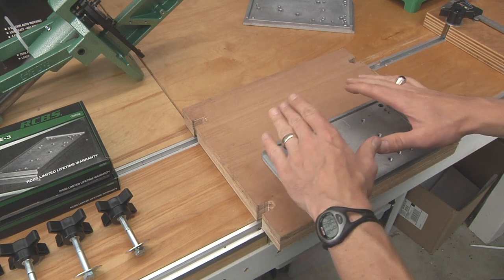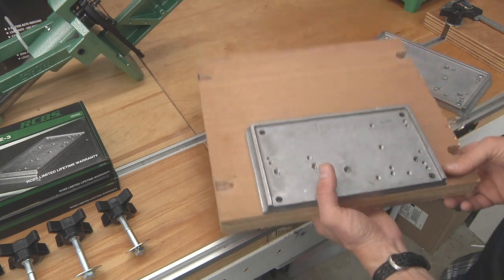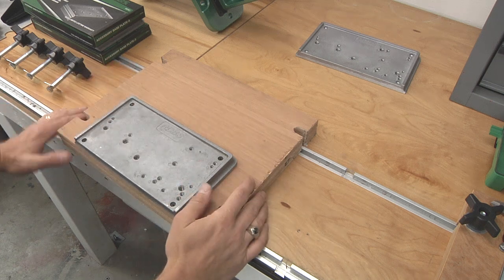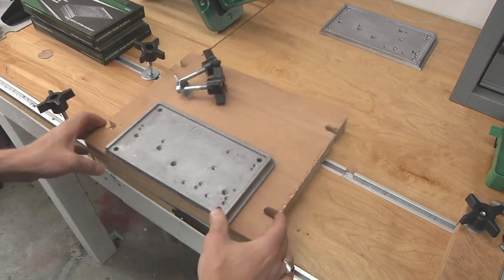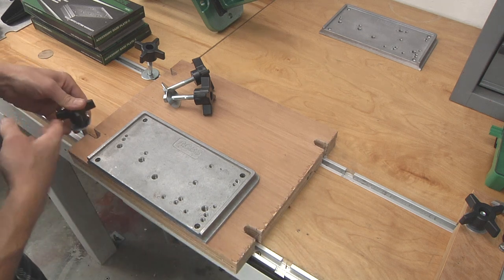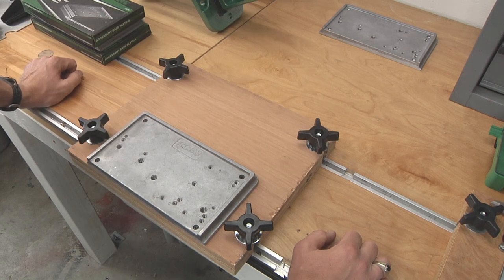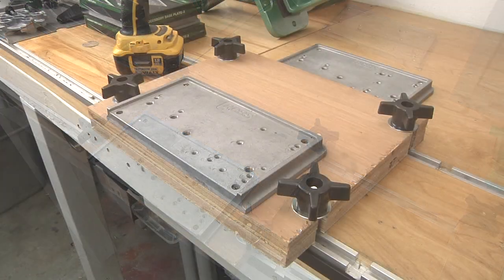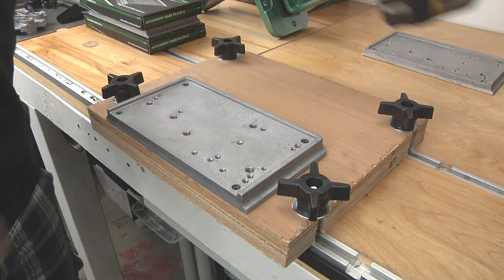Mounting the RCBS Pro Chucker 5 using the Ultimate Reloader Bench System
In this video, I'll demonstrate mounting the RCBS Pro Chucker 5 using the RCBS Accessory Baseplate, and the Ultimate Reloader T-Track bench system.

Ultimate Reloader LLC / gavintoobe Material Connection Notice:

The following Ultimate Reloader partners are featured in this video:
- RCBS